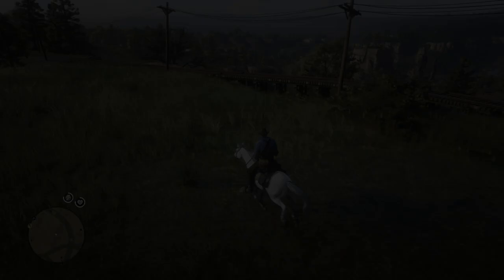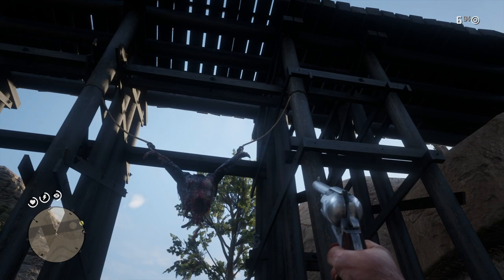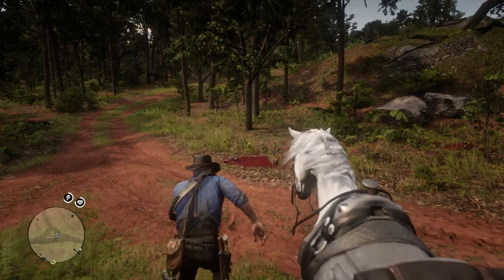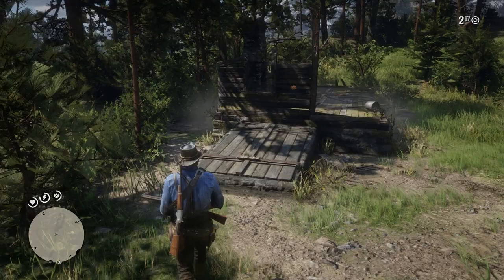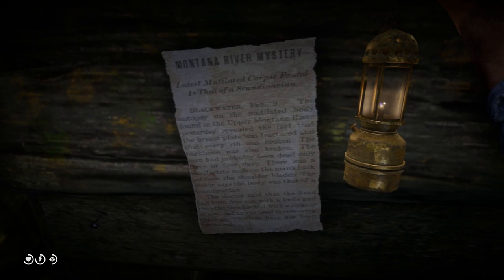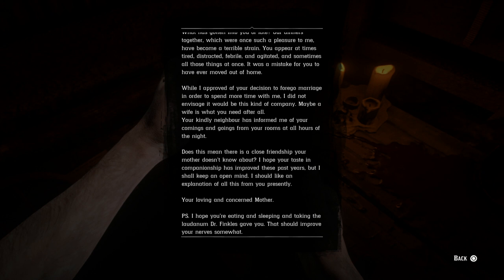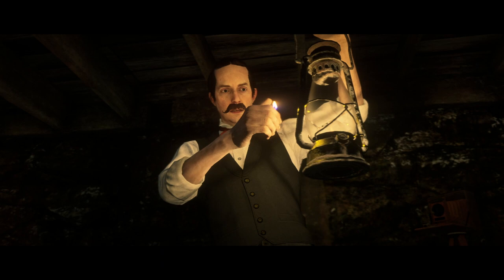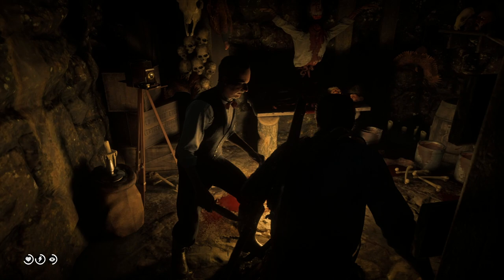The DARK & CREEPY Secrets Of The Serial Killer Edmund Lowry Jr In Red Dead Redemption 2! (RDR2)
Today, we dive into finding out some of the DARK & CREEPY secrets of the serial killer in Red Dead Redemption 2, Edmund Lowry Jr!